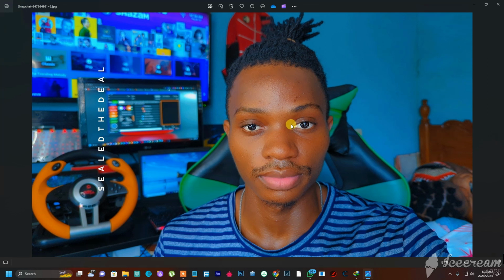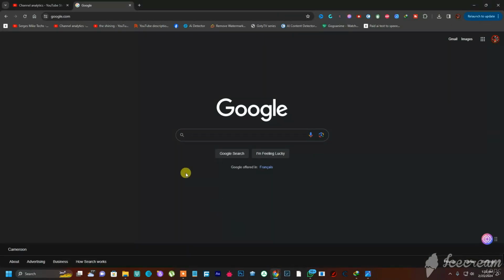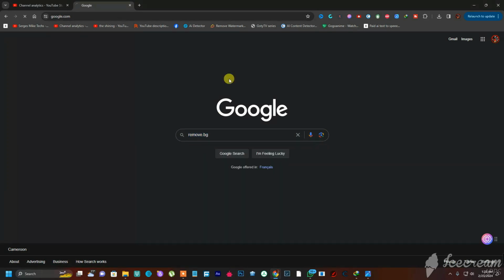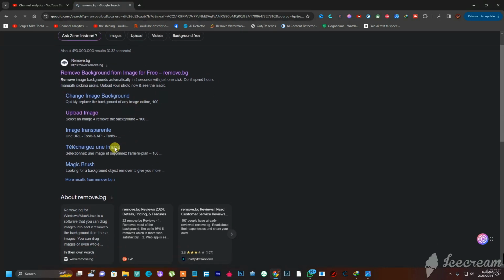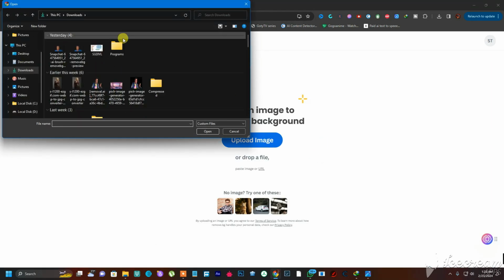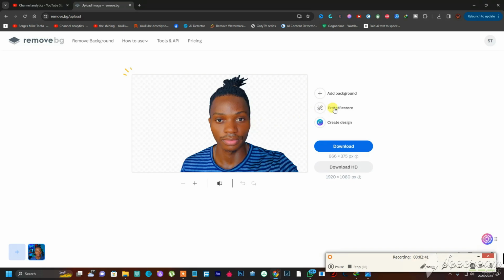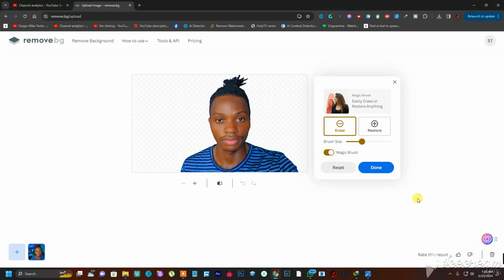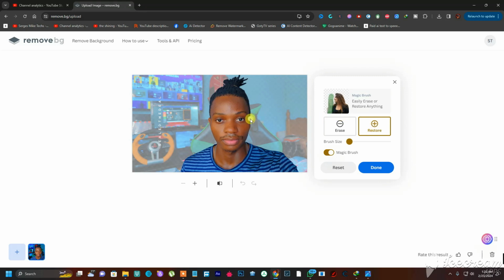How To Remove Background on Any Photo With One Click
Learn the easiest and fastest way to remove background from any image.